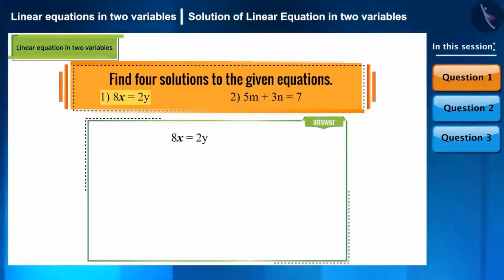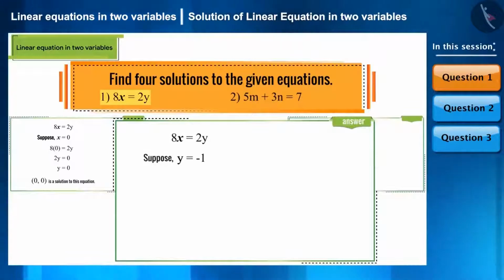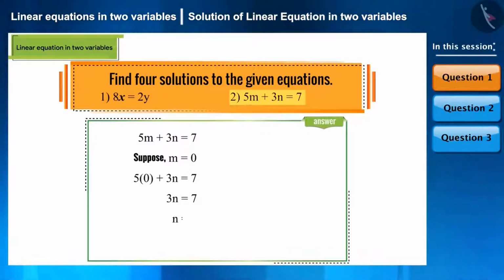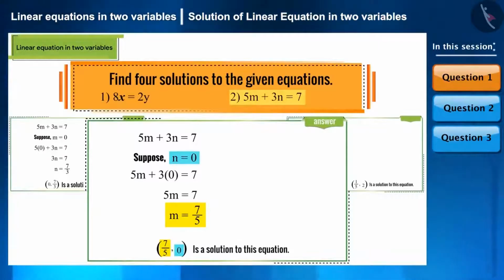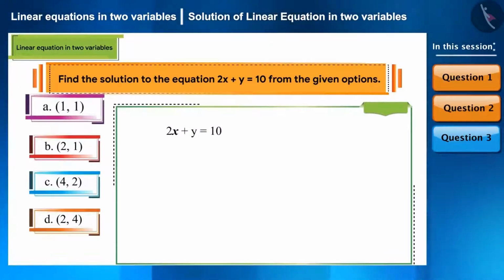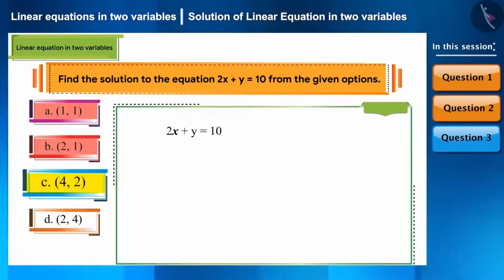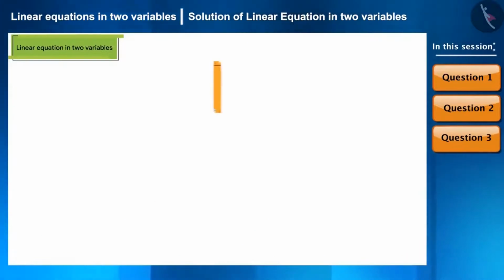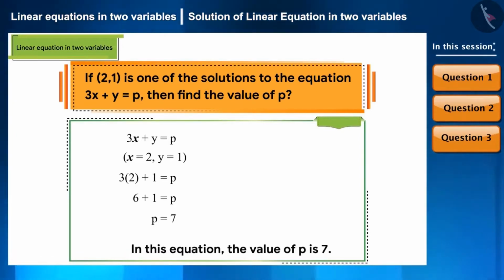4 Solution of a linear equation in two variables Part 2 3 English Class 9